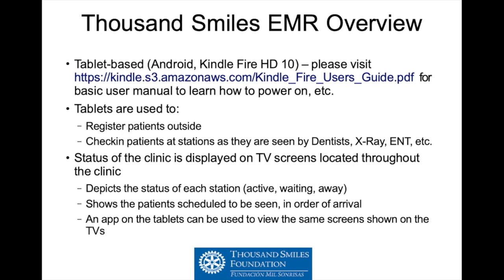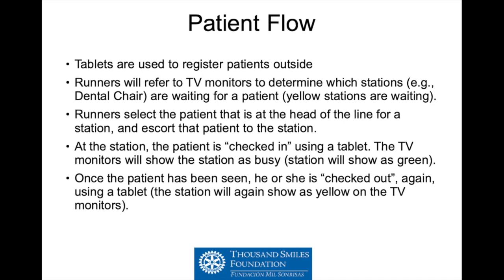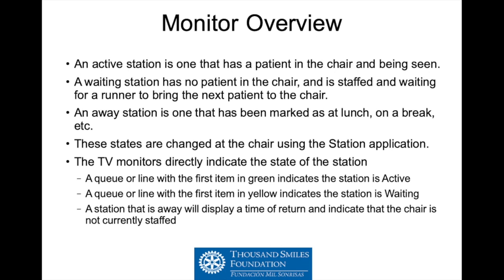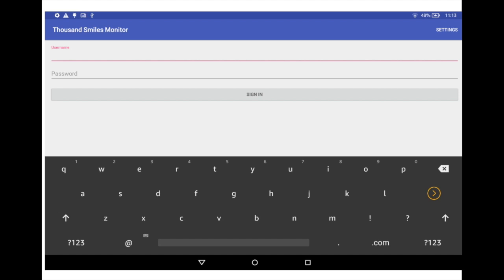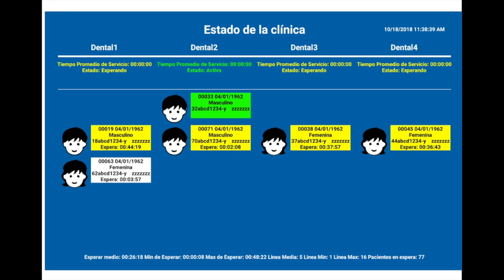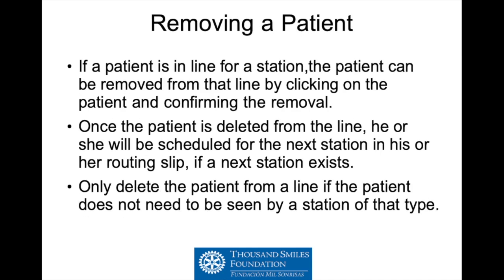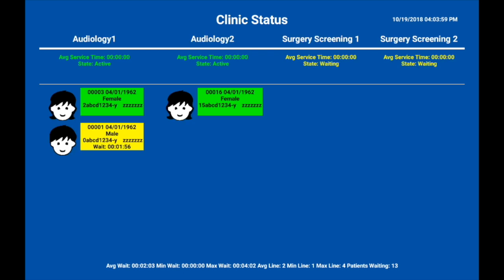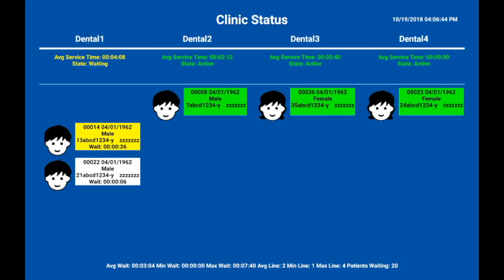Thousand Smiles Monitor Overview and Tutorial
This video describes the Thousand Smiles EMR Monitor application.